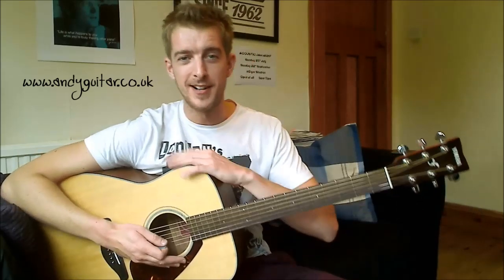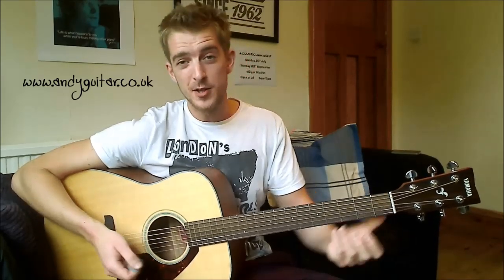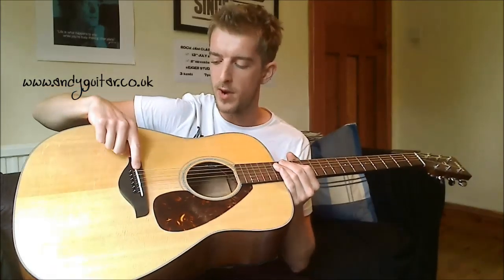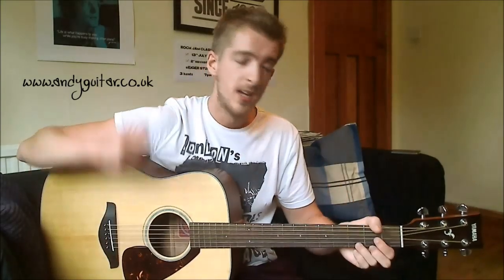How to play She Sells Sanctuary | The Cult | Play 10 guitar songs with 3 EASY chords